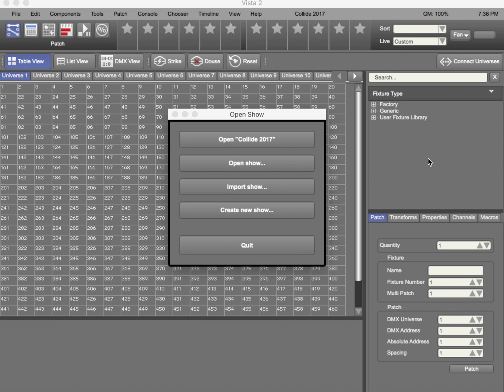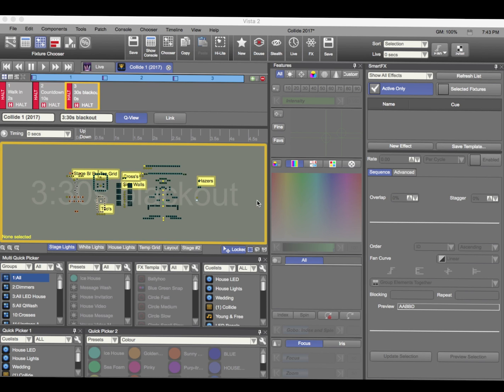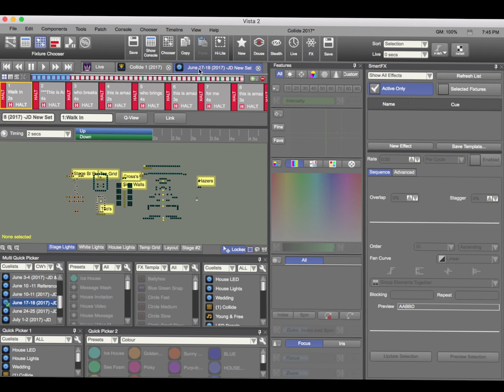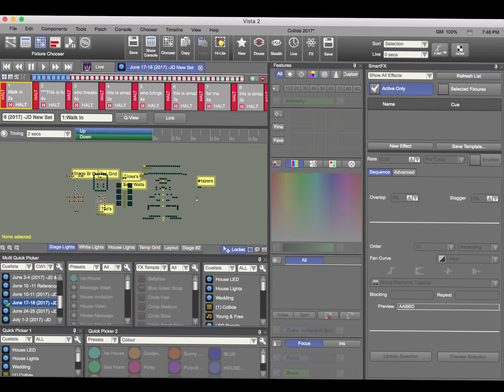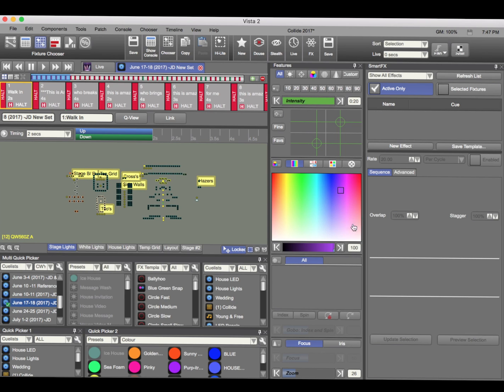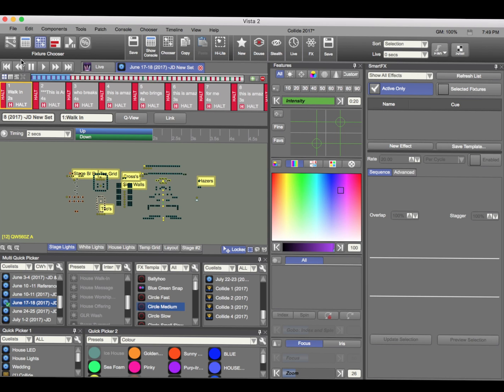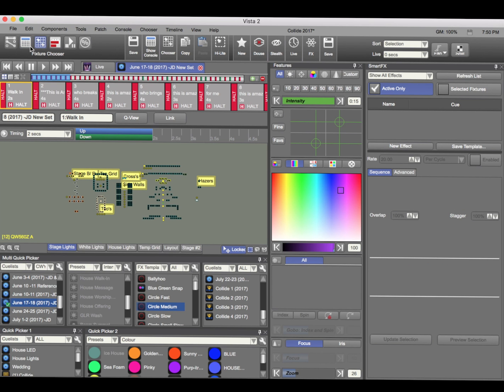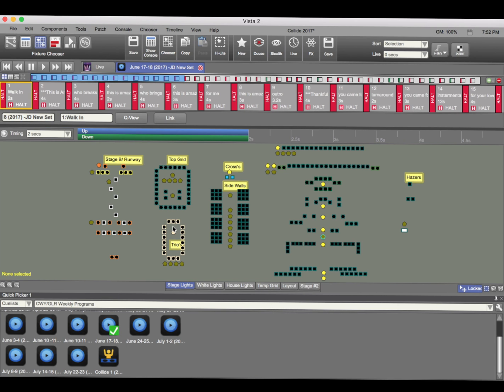NLC Lighting Tutorial #1 (Introduction to Software)